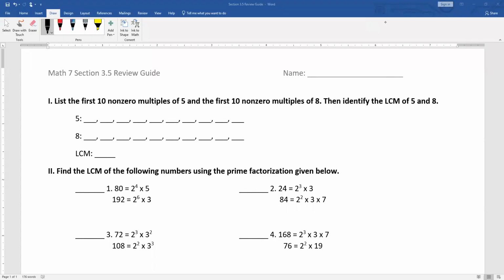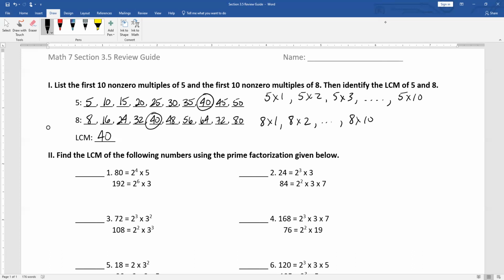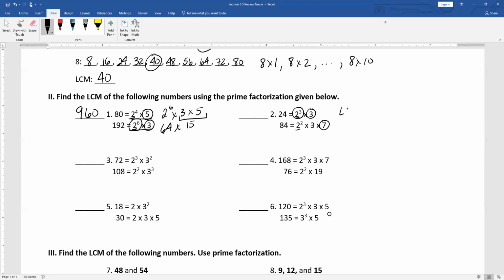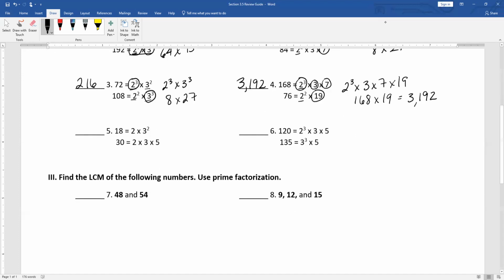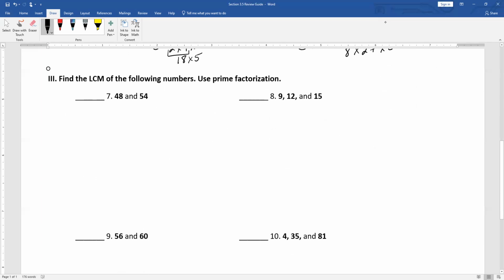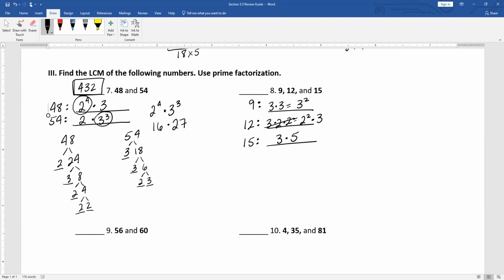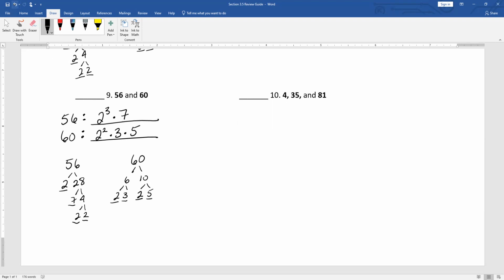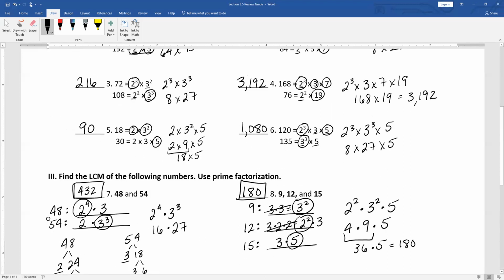Math 7 Section 3 5 Review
Section 3.5 review guide walkthrough for 1/25